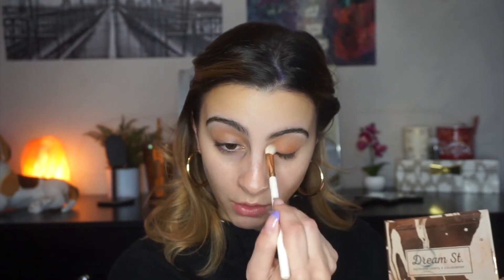FULL FACE USING COLOURPOP!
hiii baabesss! i've been enjoying doing one branded makeup looks & had to do colourpop! i've loved colourpop for years. let me know if you guys like these types of videos.
xoxoxo!

**BRUSH I USED FOR CREAM BRONZING**
ELF BUFFING BRUSH

PRODUCTS MENTIONED:
-Dream st eyeshadow palette
-Brow boss brow pencil
-Pretty fresh foundation
-Pretty fresh concealer
-SOL body & face cream bronzer
-Cheek dew liquid blush: beyond
-No filter setting powder
-Super shock highlighter: Seismic
-Lip pencil: Ashton
-LUX liquid lip: Can U even
-LUX lip gloss: Eclectic

AMAZON FAVORITES:
Hair Barrettes
Bed Head Waver (it’s more expensive now SORRY GUYS!!!)
Earring Organizer
Statement Earrings
Initial Earrings
Scrunchie Holder
Phone Holder
Sunglass Organizer (the one i have is sold out so i found the same brand but holds 8 sunglasses)
Cat eye sunglasses
90s Sunglasses